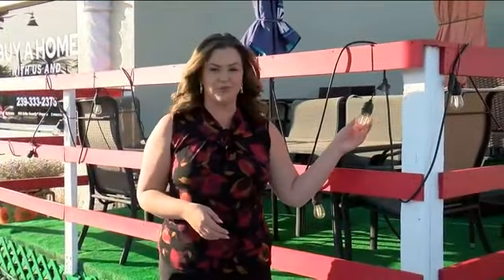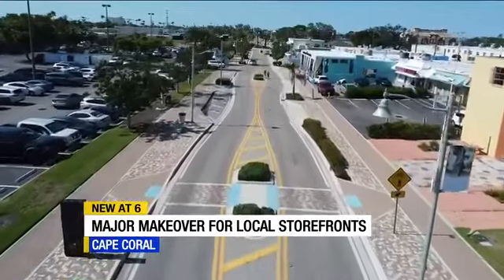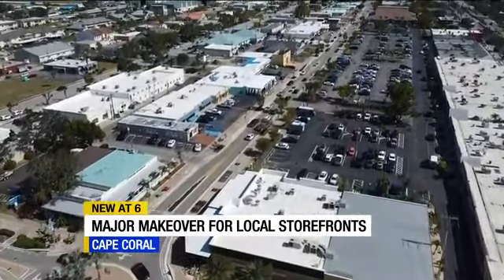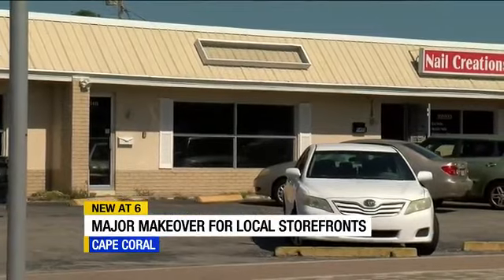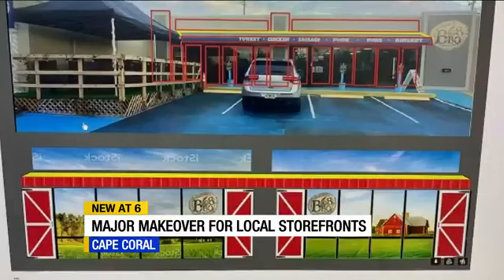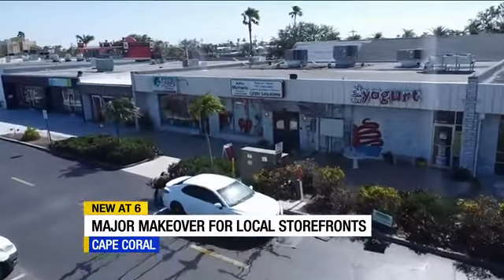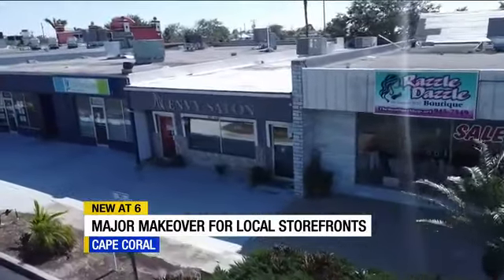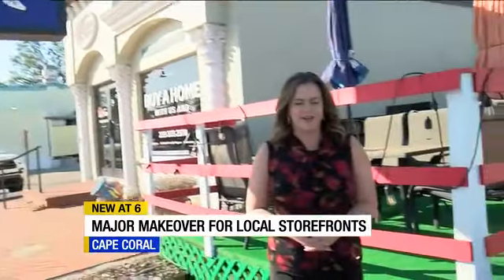Local agency proposes incentive program for businesses in South Cape Coral